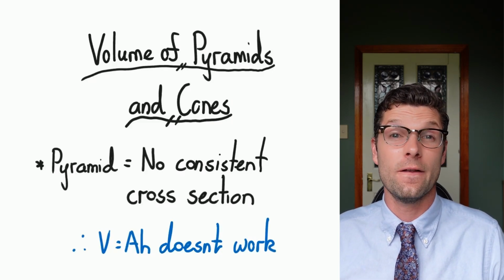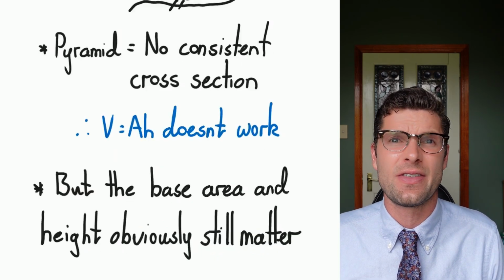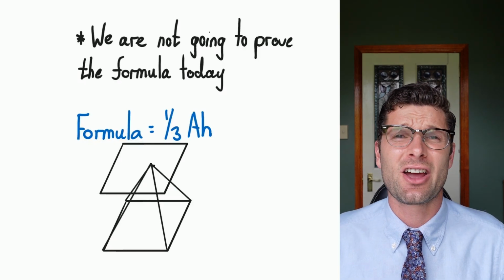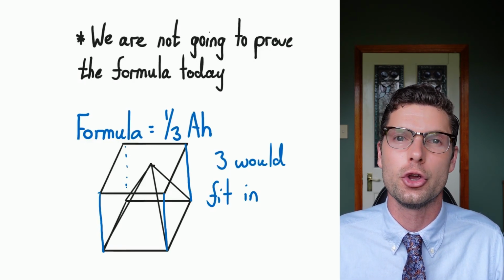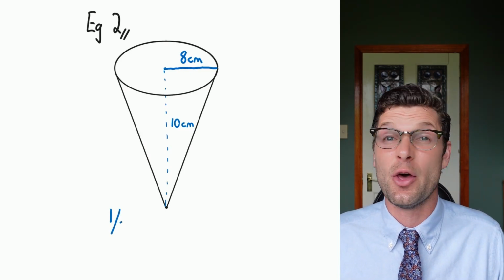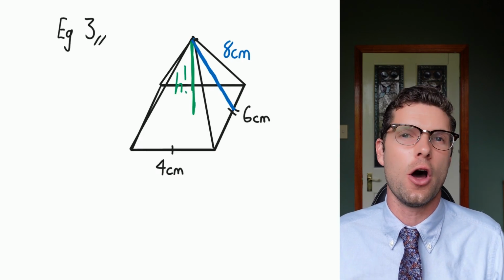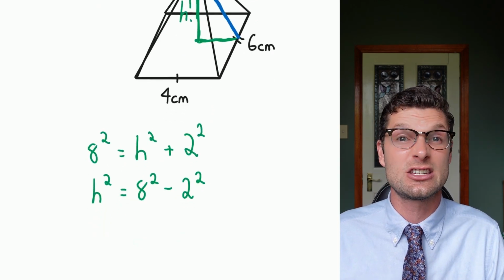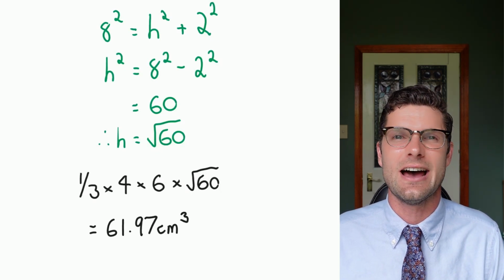Volume of Pyramids and Cones - Easy Formula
1) Volume of Rectangular Pyramids